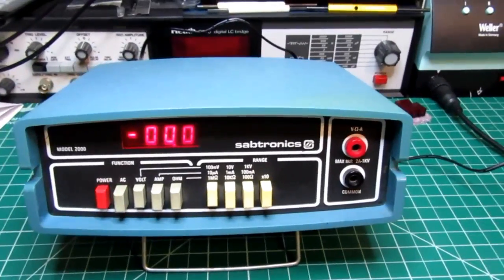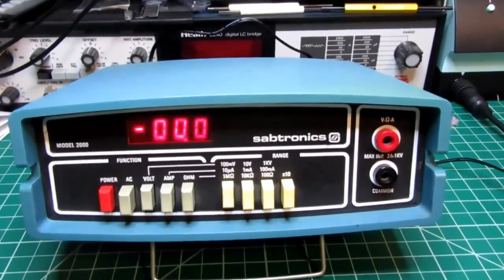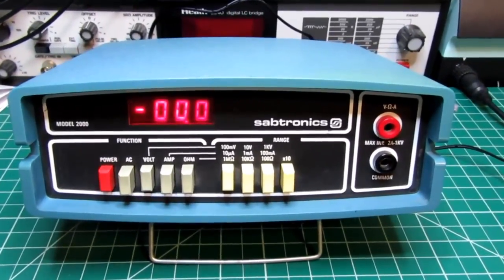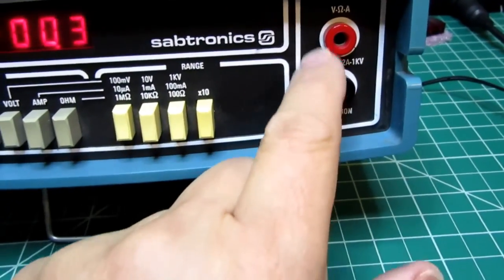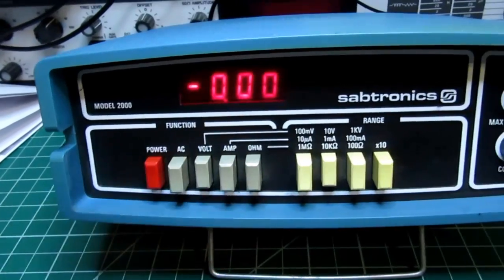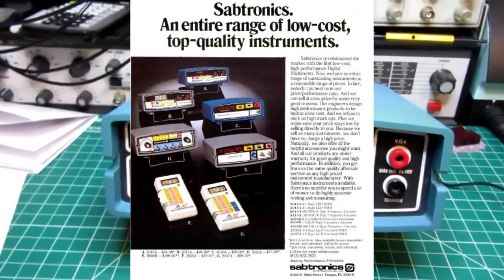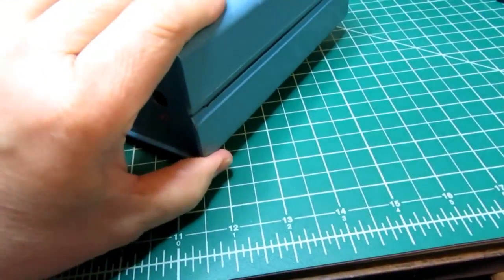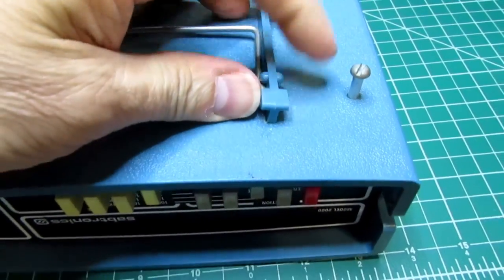Sabtronics 2000 Digital Multimeter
This video is a documentary on the vintage digital multimeter produced in the late 1970s by Sabtronics, of Dallas, Texas.